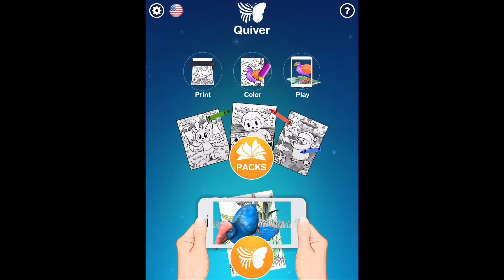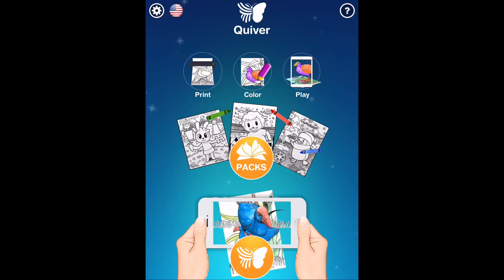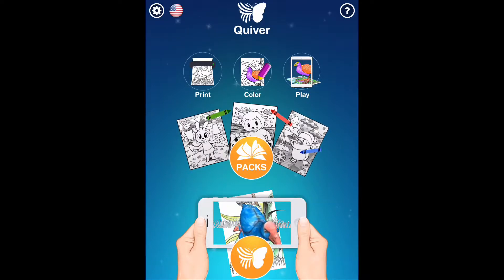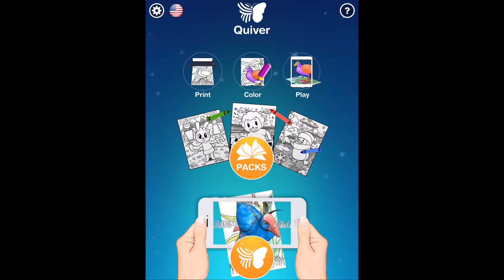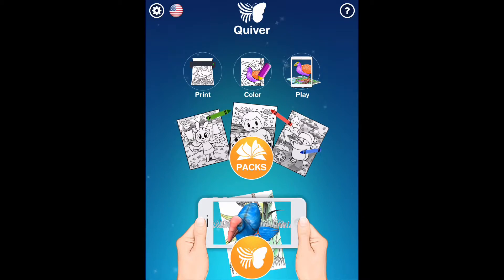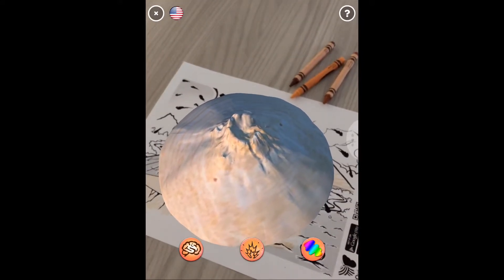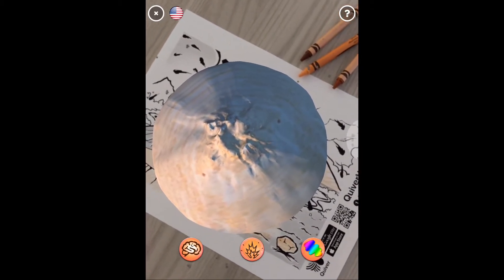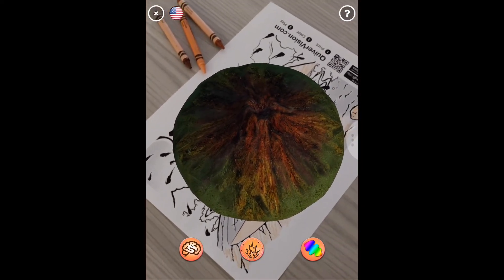A Bit of Learning About the Quiver App on iPads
Bring colouring pages to life with the Quiver App! The interactive colouring pages are a great way to learn about science, technology, math and literacy skills with a hands-on and fun approach.